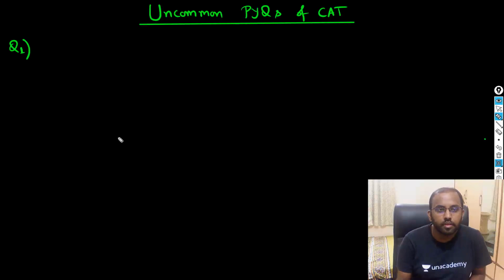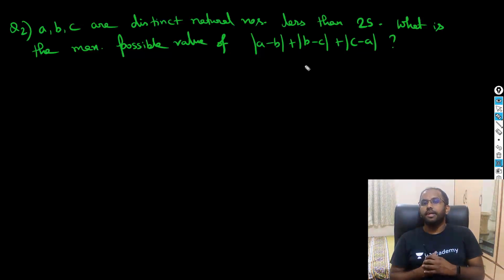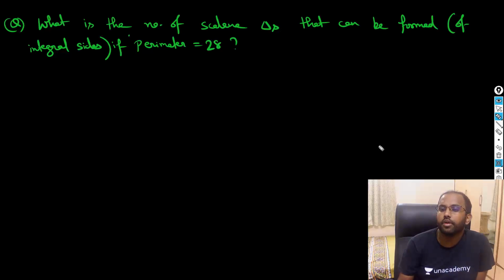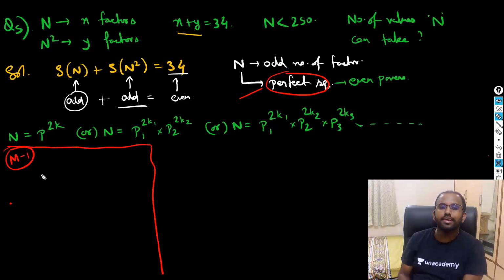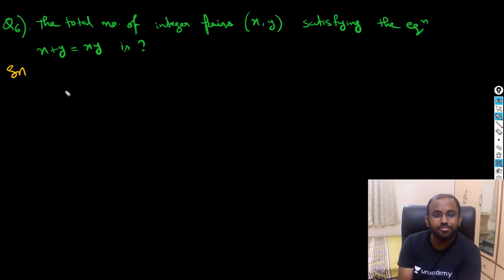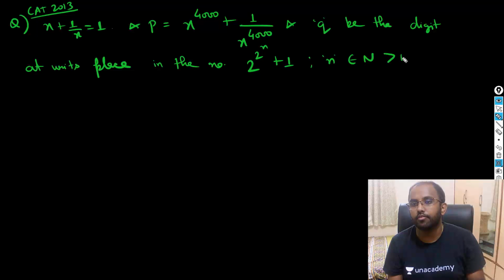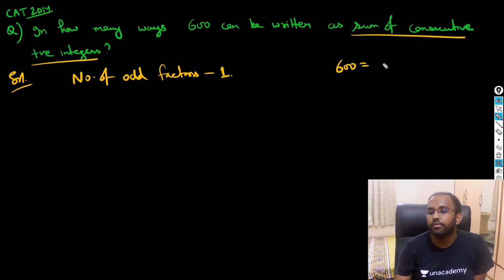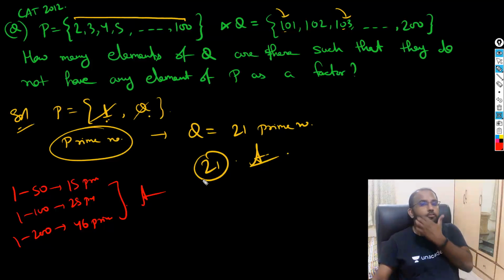Checkmate CAT | CAT PYQs Discussion | Ravi Prakash | 20 Days | On Unacademy CATalyst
Unacademy Plus Subscription Benefits:

1. Learn from your favorite teacher
2. Dedicated DOUBT sessions
3. One Subscription, Unlimited Access
4. Real-time interaction with Teachers
5. You can ask doubts in the live class
6. Limited students
7. Download the videos & watch offline